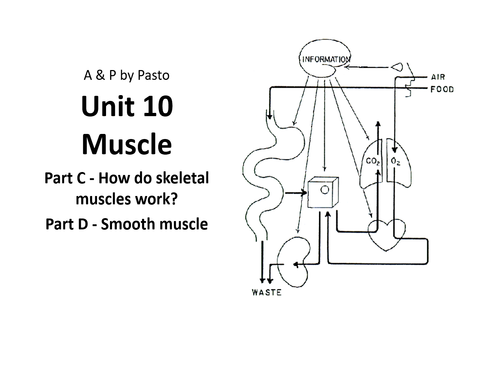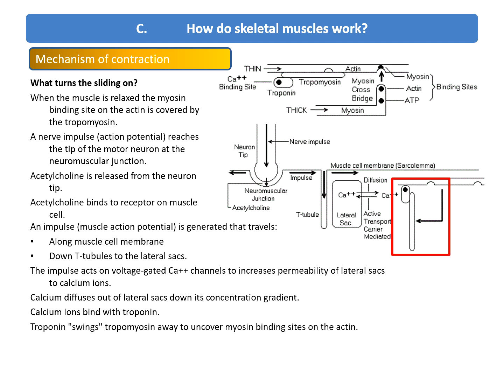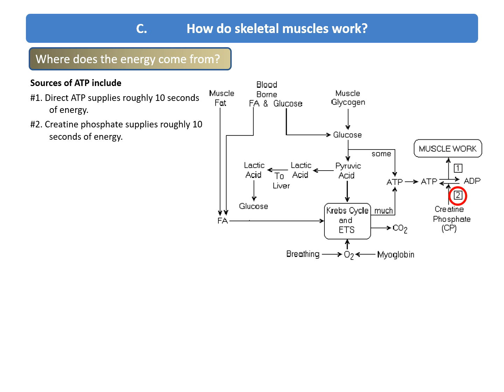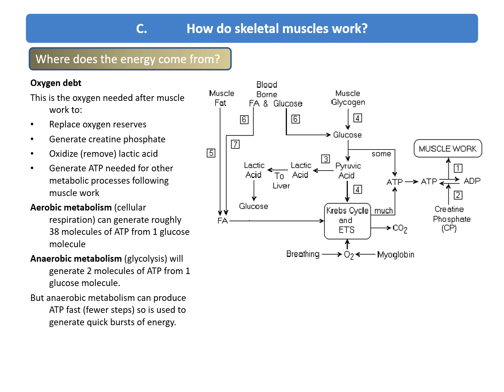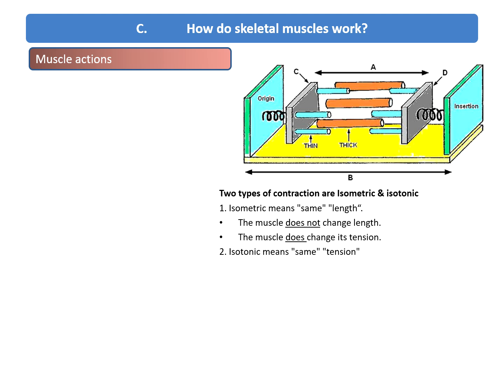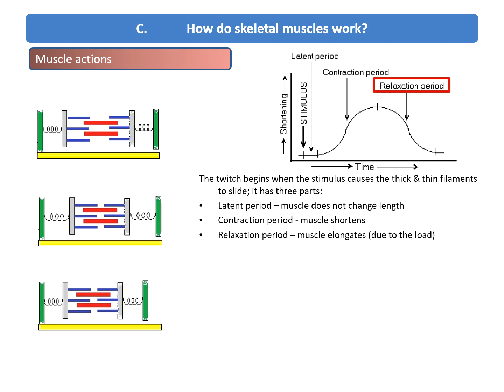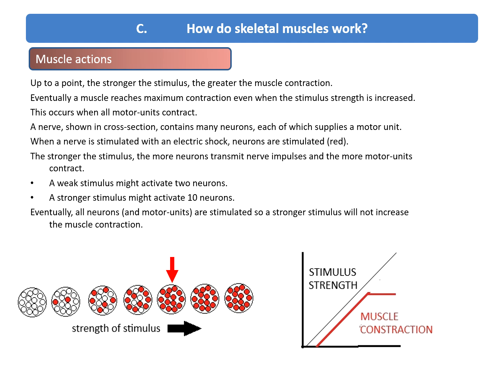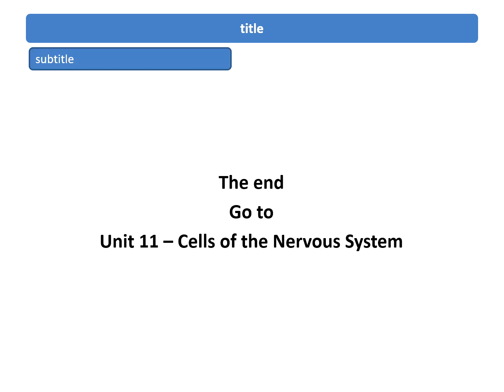Unit 10 muscles part C and D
Mechanism of contraction
Where does the energy come from?
Strength of contractions
Muscle actions
The thick filaments slide across the thin filaments when muscle contracts
Myosin cross bridges bind to the actin and bend
ATP releases the cross-bridge and sets the recovery stroke
A nerve impulse (action potential) reaches the tip of the motor neuron at the neuromuscular junction
An impulse (muscle action potential) travels along muscle cell membrane, down T-tubules to the lateral sacs to release calcium.
A muscle is turned on when the troponin "swings" tropomyosin away to uncover myosin binding sites on the actin.
This is called excitation-contraction coupling
energy to work is supplied by cellular respiration, an aerobic process, and fermentation, an anaerobic process
Creatine phosphate supplies some energy
Aerobic from muscle glycogen
oxygen is supplied by breathing and myoglobin
Oxygen debt
Fast twitch muscle fibers (white, type II) use anaerobic metabolism and slow twitch fibers (red, type I) use aerobic metabolism
Two types of contraction are Isometric & isotonic
A motor unit is a group of muscle fibers innervated by a single neuron
 Multiple motor unit (spatial) summation and Wave (temporal) summation vary the strength of contraction
A Factors affecting strength of contraction is the length of the muscle prior to stimulation
Smooth muscle is the primary feature of the visceral component of the body.